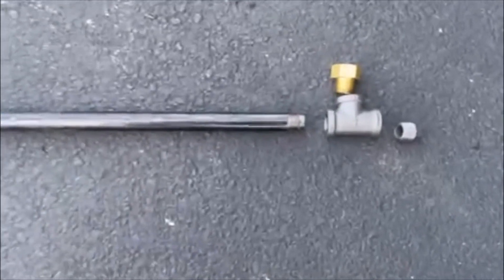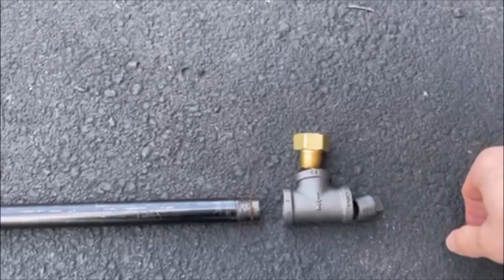How To Get/Bore A Pipe Under A Concrete Asphalt Driveway for Electrical, Irrigation, or Plumbing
How to run Irrigation Pipes Under Walkways or even a Driveway
How to Trench Under Your Driveway to Install Wires
How to get a water line under the driveway to run irrigation?

This is a quick and effective way to get a pipe under a driveway or sidewalk